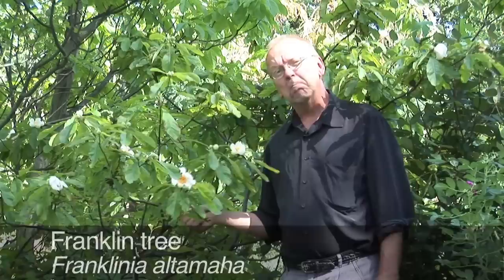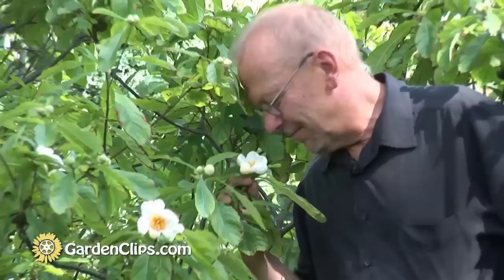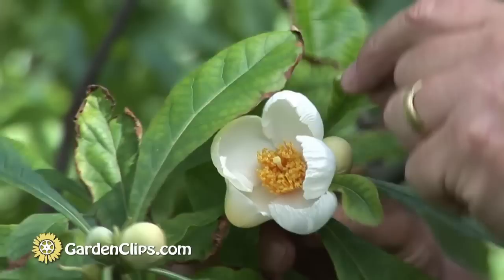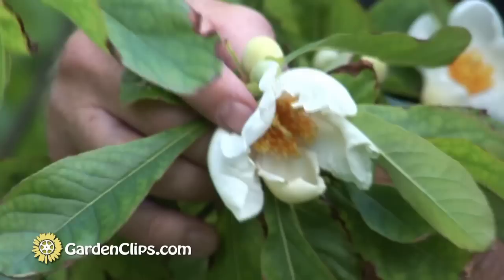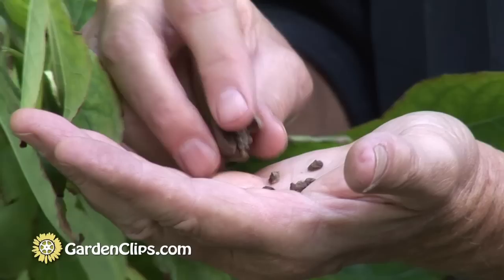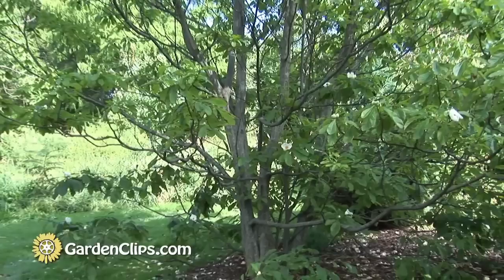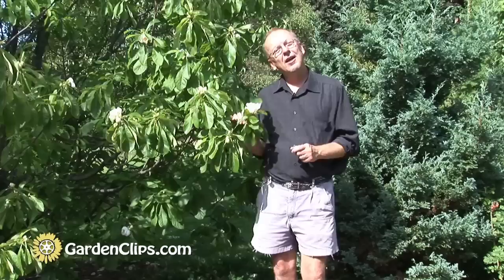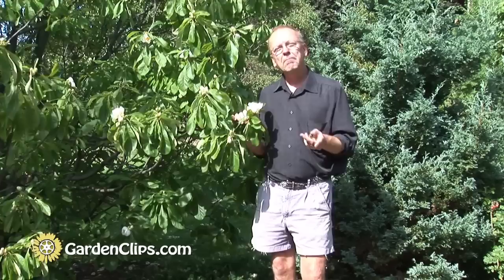Franklin Tree (Rare tree extinct in the wild) - Franklinia alatamaha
In seventeen-sixty-five two Quaker botanists from Philadelphia, William Bartram and his father John Bartram visited the British colony of Georgia and discovered a plant living on the banks of the Alatamaha River they'd never seen before.  In a few years time William Bartram the son of John Bartram went back on a long trail  through coastal Georgia and northern Florida and he revisited this small population of trees or large shrubs and collected seeds.  Within fifty years this wild population on the Alatamaha River had been completely wiped out, in fact it is extinct in the wild.  They named the plant after John Bartram's good, good friend Benjamin Franklin.  So this is "Franklinia" is the genus name, and "alatamaha" is the species name, for the river in Georgia where they found it.  It is a monotypic genus, meaning there's only one species in the genus. It is a member of the family Theaceae, that includes Camelia and Stuartias and they tend to have pretty active nectaries so these flowers are slightly and very sweetly fragrant.

Franklinia alatamaha begins blooming for us in mid July with a flush of blooms and continues blooming all the way past the first frost in October.  This is an amazing bloom time for a small flowering tree it makes it one of the most valuable small flowering trees for the home landscape or the Arboretum.  The tree is in full bloom now as we speak, even after a hurricane knocked a lot of the flowers off, but not only do we have the blooms happening right now but we have numerous flower buds in each cluster of blooms.   These are flower buds waiting to burst open, the tree is covered with flower buds at this late date in late August .  These flowers, after the flower petals drop, produce a dehiscent, five valved capsule.  These capsules will stay on the tree even into the next growing season .  You can see it's very intricate, the architecture is absolutely stunning in itself, it's a beautiful piece of engineering.  And within this capsule are the seeds, probably fifteen or twenty of them in each of these capsules, and they do remain viable for more than a year.

This shot gives a good example of the multi stemmed nature of the plant. Franklinia  grows to about nine meters high which is about thirty feet maybe thirty one or two feet.   They love to be on well drained soil but with plenty of moisture available to the roots, think of a sandy loam in Georgia but with a river running next to it.  Ours planted here at Marsh Botanical Gardens has a great setting for it, because it's well drained because the topography that slopes away from it, but also we have a an underground spring that pops out within ten or fifteen feet of its root mass, so there is water available even in the driest summers.   This drought intolerant small tree prefers an acid soil so it would be important to test your soil Ph before planting.   Plant balled and burlapped or sometimes you can find them in in pots at the better nurseries.  This is not an extremely rare plant but it is not common in the trade either.   You wont find it at the big-box stores, so look in the better nurseries for Franklinia.